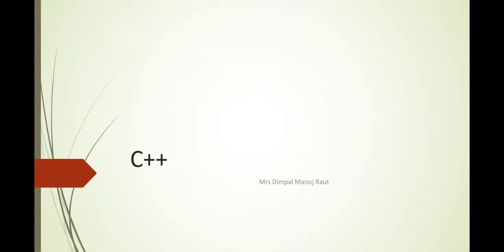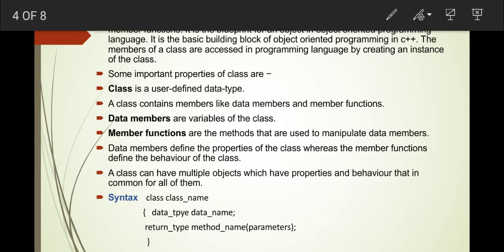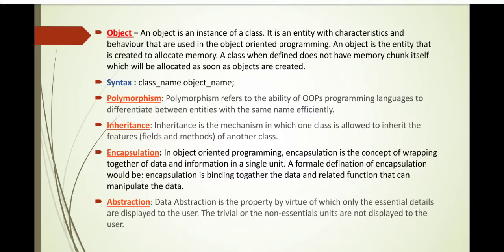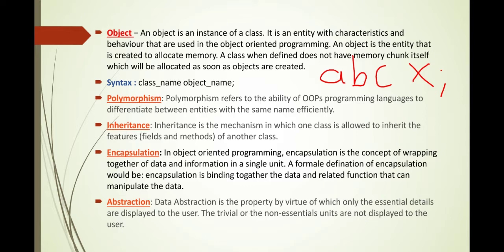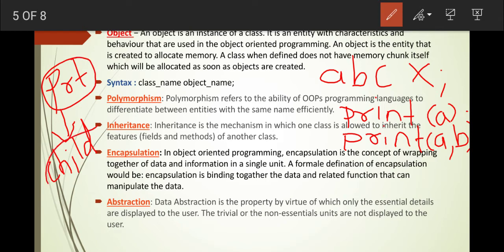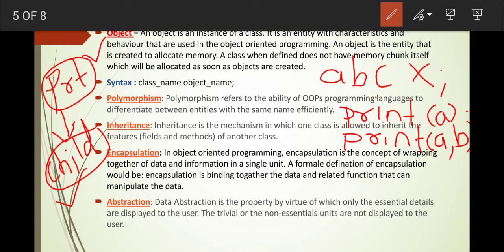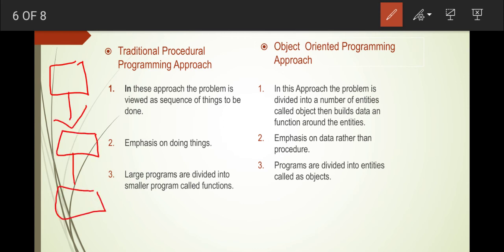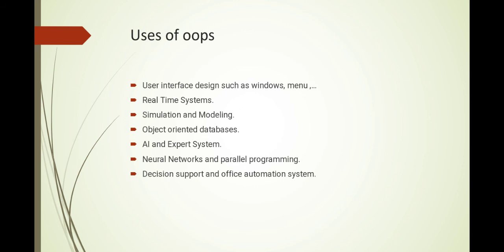Object oriented programing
CS-I OOP.mp4